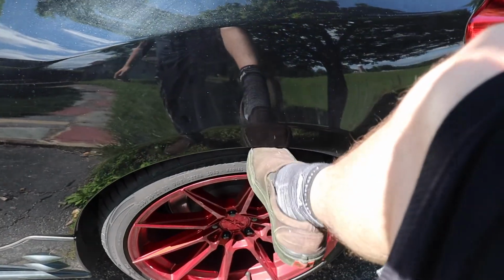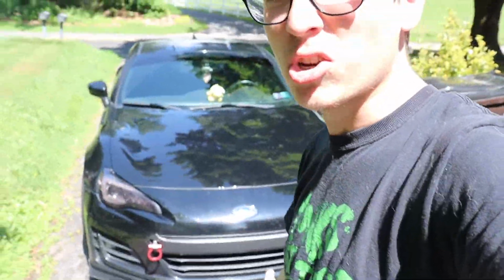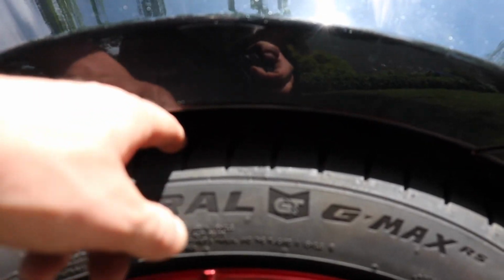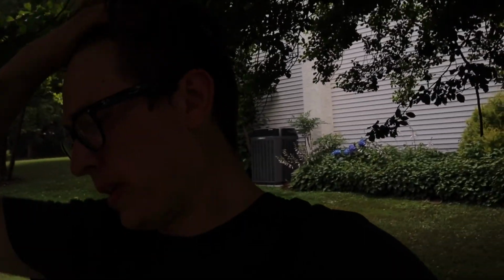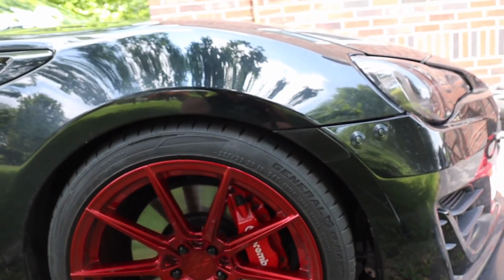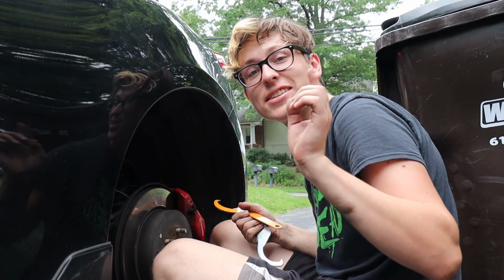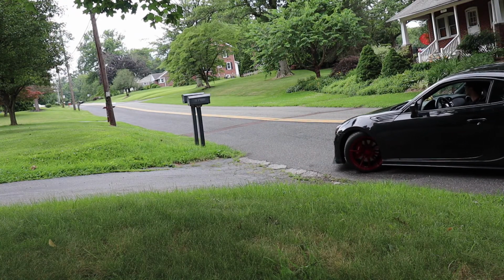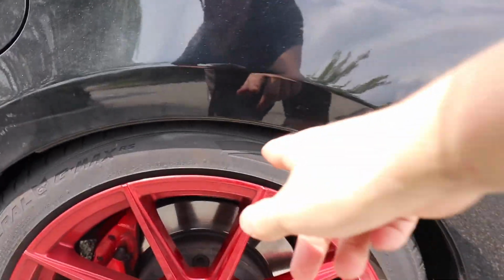Trying To Get PERFECT Fitment On My BRZ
We are finally going lower in the BRZ! We are running Tein Street Basis Z coilovers and today we MAX them out to achieve perfect fitment! Wheel gap is the enemy and we are trying to get a perfect flush fitment! Our wheels are XXR 567 18 X 9.5 + 38. These wheels do poke a lot and lowering is crucial to make the fitment look perfect!

Equipment and parts!
Camera canon m50
Rode Mic
Civic Front Grill

Car content every week!